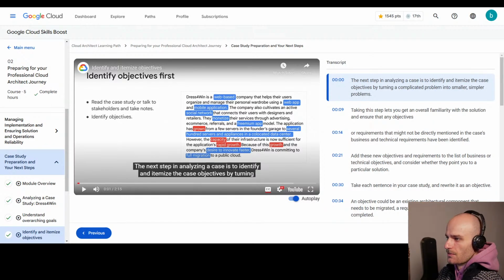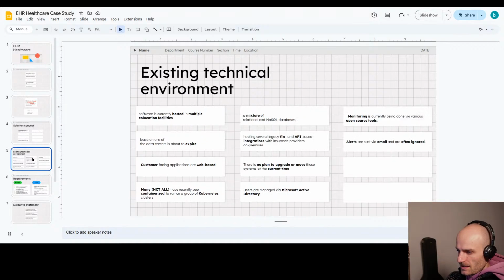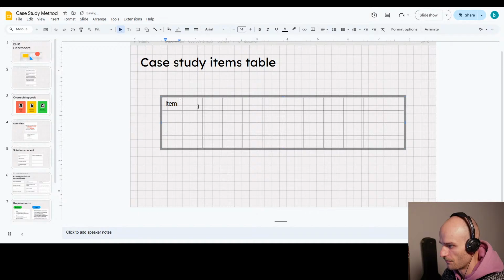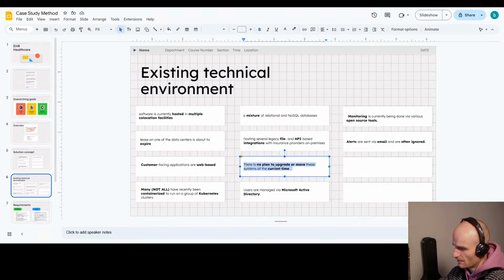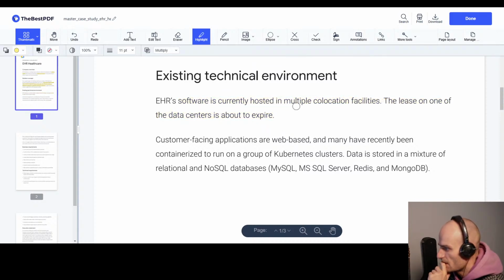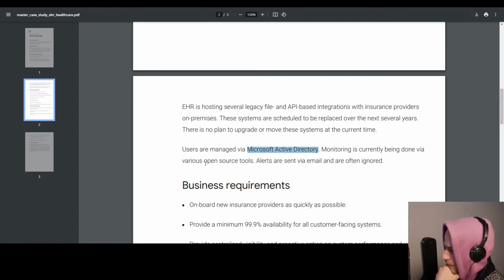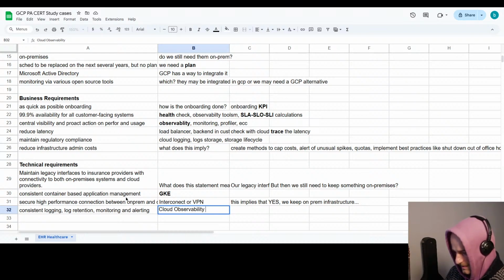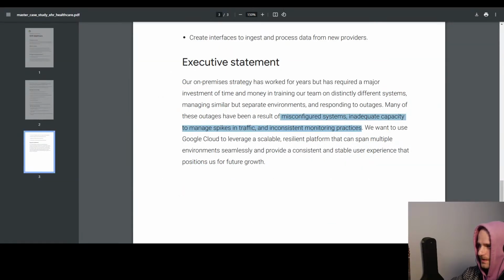GCP Professional Architect Certification - ep 08